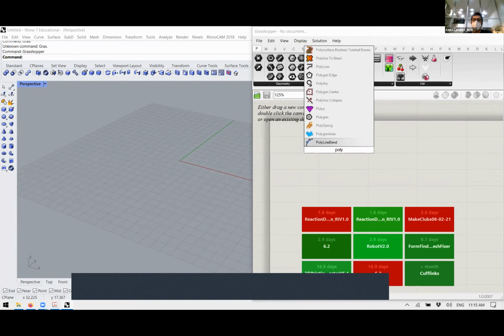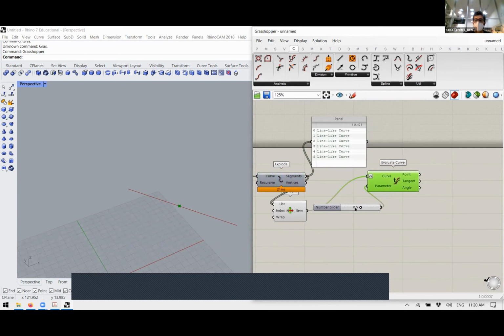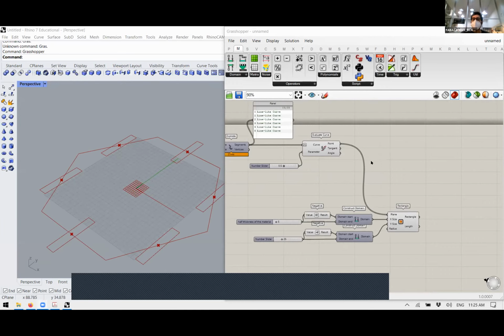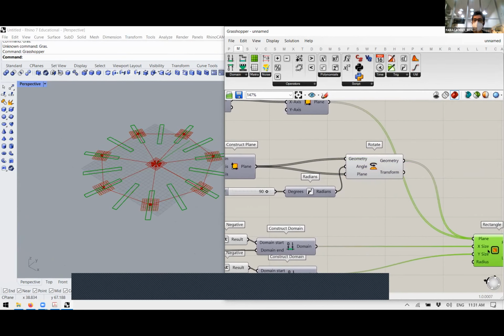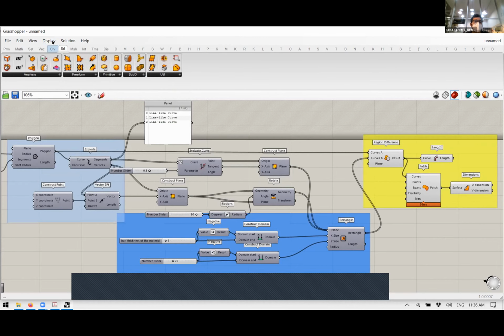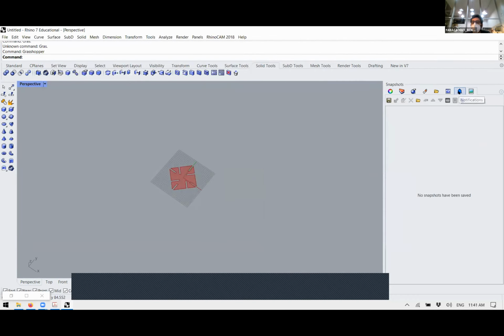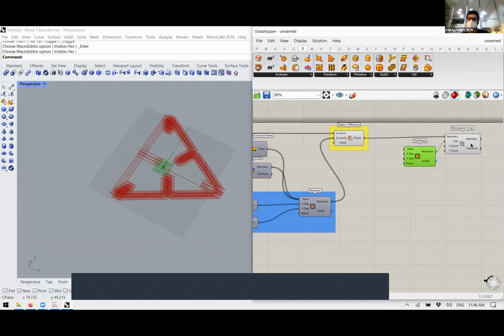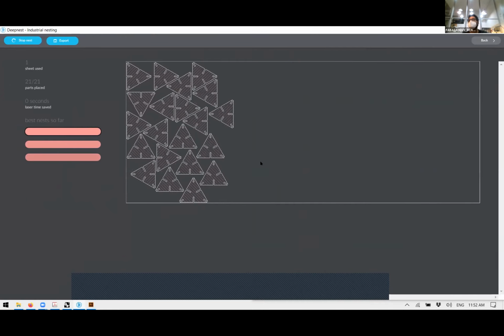Grasshopper, Parametric Press fit - [Computer-Control Cutting]